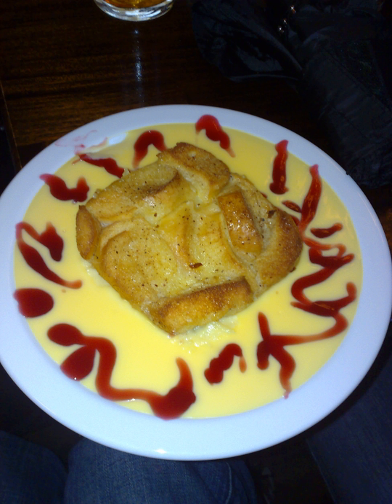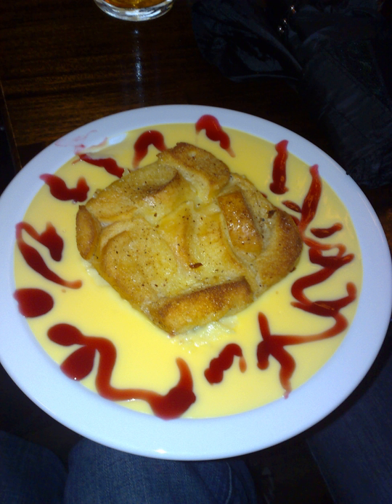Bread and butter pudding | Wikipedia audio article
This is an audio version of the Wikipedia Article:
Bread and butter pudding

SUMMARY
Bread and butter pudding is a traditional type of bread pudding popular in British cuisine. It is made by layering slices of buttered bread scattered with raisins in an oven dish, over which an egg custard mixture, made with milk or cream and normally seasoned with nutmeg, vanilla or other spices, is poured. It is then baked in an oven and served.